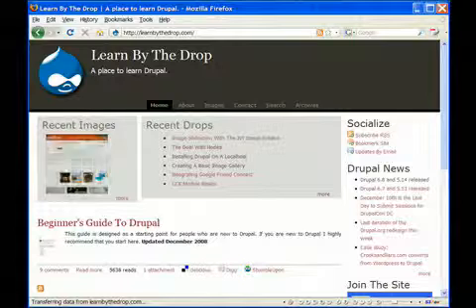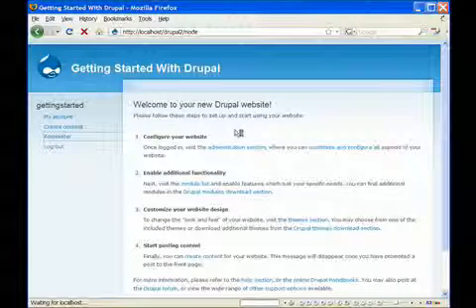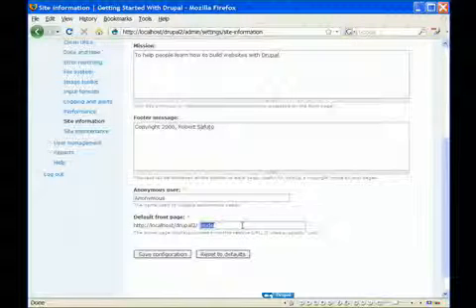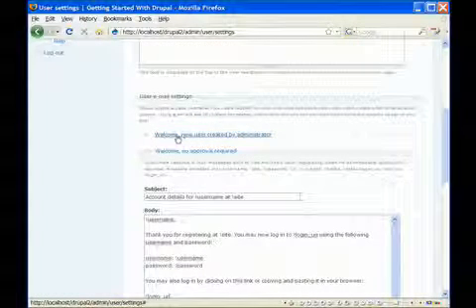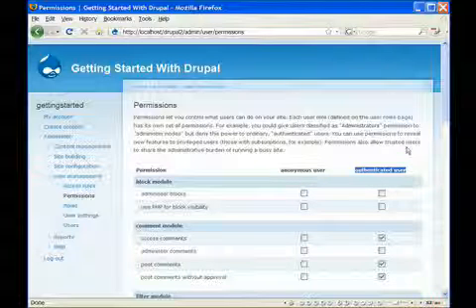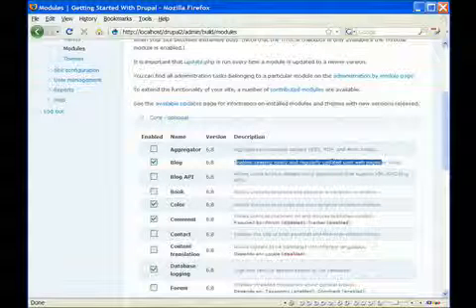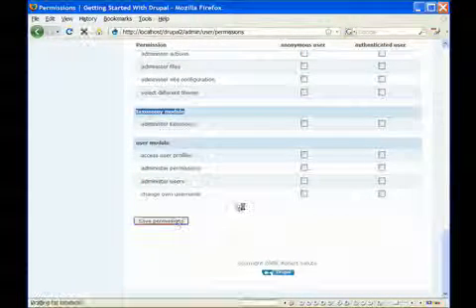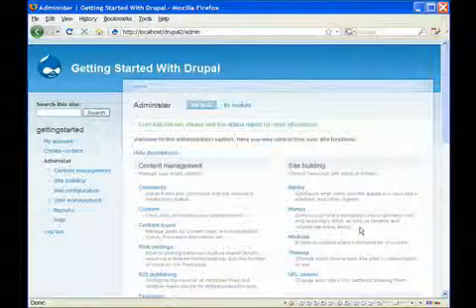2Cấu hình và thiết lập cơ bản.flv